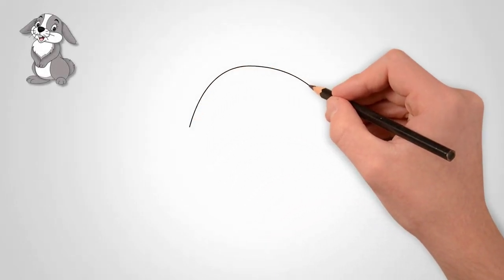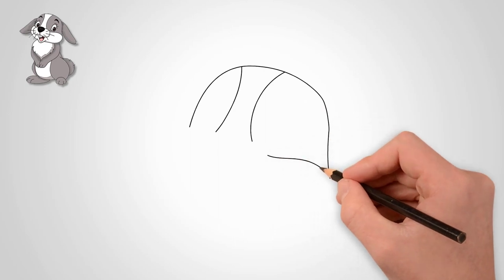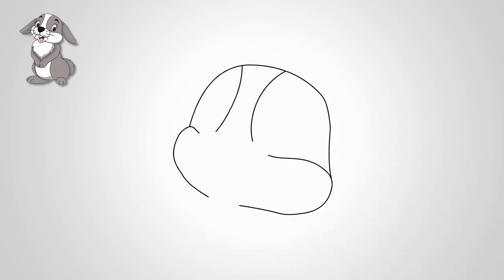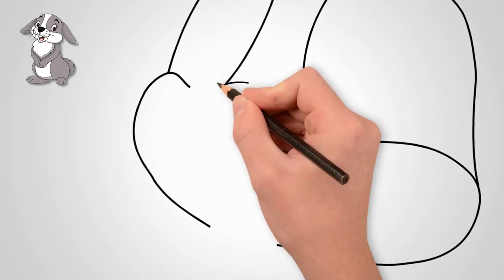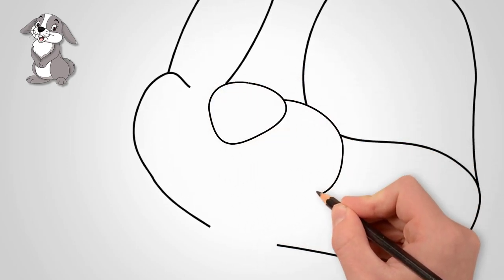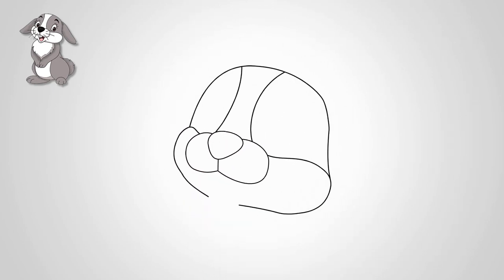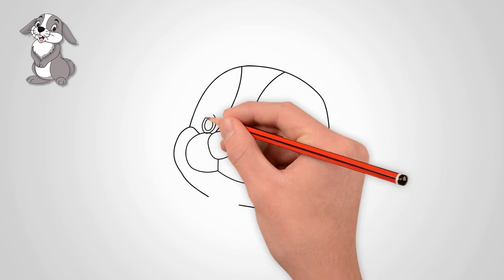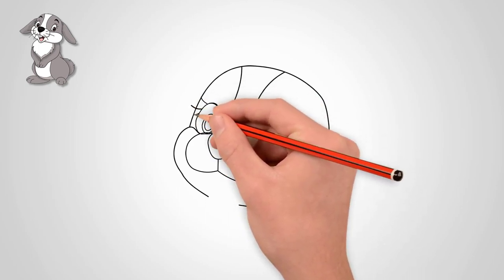How to draw a funny hare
0:01 First, draw the outline of the hare's head. Draw a curved line from top to bottom. And draw two curved lines in the middle, parallel to each other.
0:05 Now let's draw two cheeks of a hare. They are big. We draw almost ovals.
0:12 Let's draw a nose. It is a triangle with rounded corners. Draw two more ovals on both sides.
0:18 See how to draw eyes. Draw the first eye. We draw a pupil in an eye. Let's draw a reflection of light.
0:31 Let's draw eyelashes over the eye. Our hare has beautiful, big eyelashes. Draw eyelashes wrapped up. We draw every detail of the eye very carefully.
0:38 Now let's draw the second eye. This is almost the same eye as the left. But it is closer to us and we will draw it a little bigger.
0:54 Mustaches stick out of the nose in both directions. Let's draw a mustache for our hare. They are thin and long. We draw a mustache.
01:01 The hare has big ears. Draw two big ears. The hare's ears are lowered. Draw the ears lowered down.
01:08 Under the nose we draw two big teeth. They are smooth and white.
01:11 Draw an open mouth, draw a tongue and a lower lip.
01:17 Draw a line down from the head. Draw the body of a hare.
01:19 Let's draw front paws. They are folded on the abdomen. Draw a hare coat.
01:43 Let's draw a little hare's tail.
01:42 Large, hind legs, on which the hare sits, also draw. We draw toes on paws.
Let's finish the details.
02:08 Let's paint our hare. It can be a picture of a rabbit. After all, a hare and a rabbit are very similar. They are like brothers.
You can once again see how to draw a hare or how to draw a rabbit.
Come to us again. We will draw a goldfish, many other fish and animals.